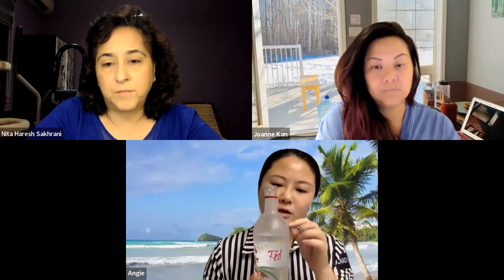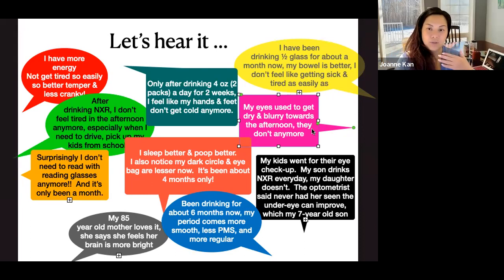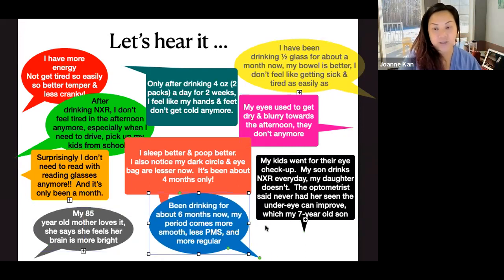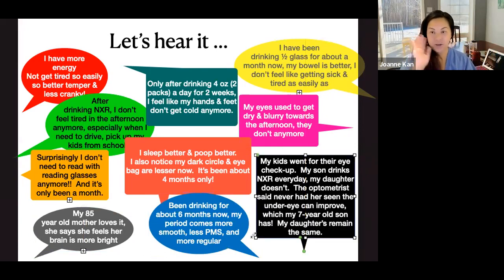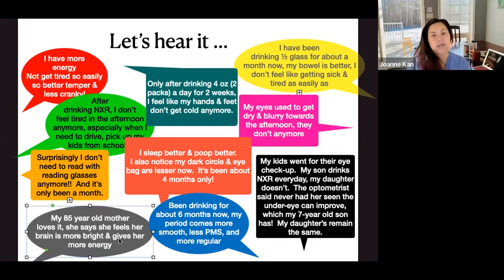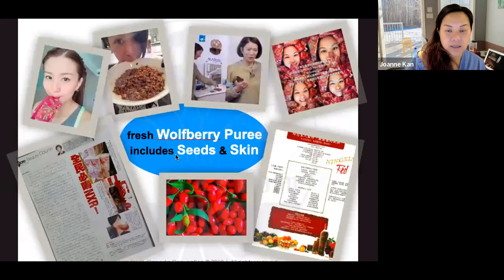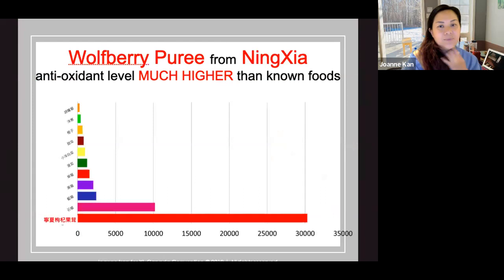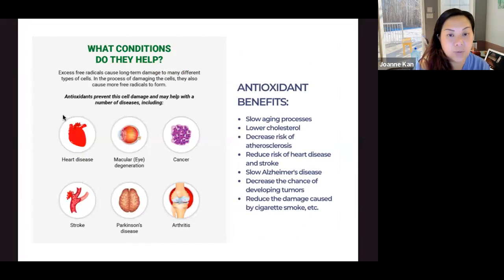The Benefits of NingXia Red, with testimonials